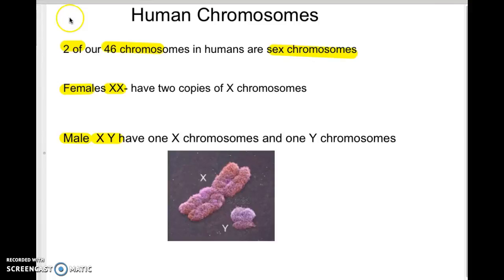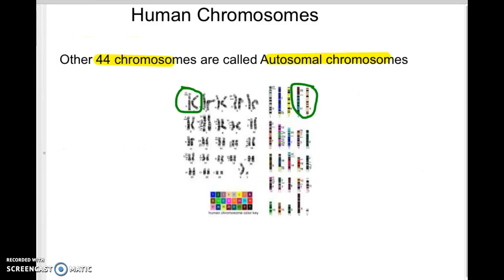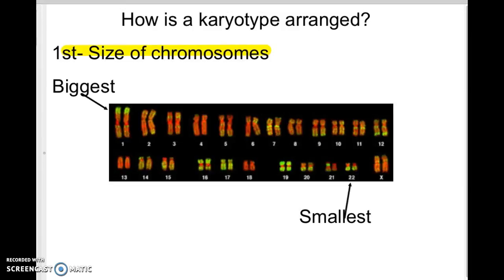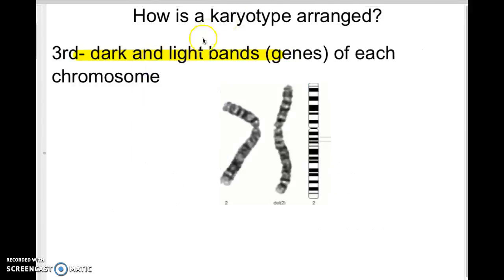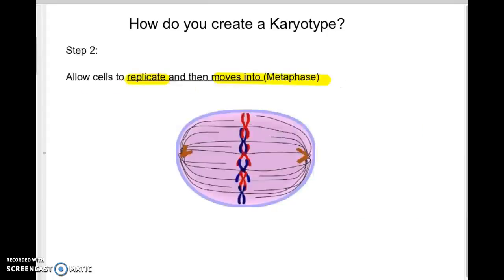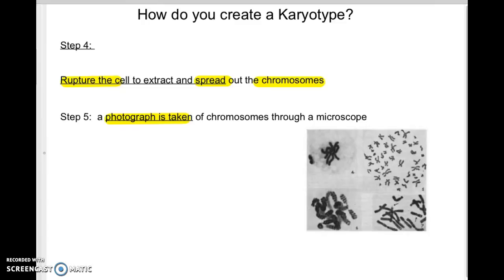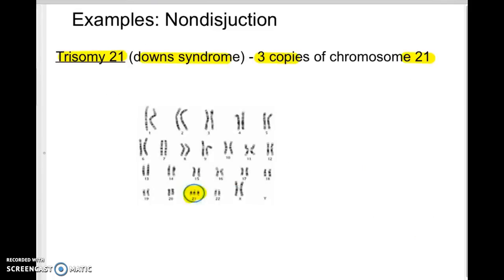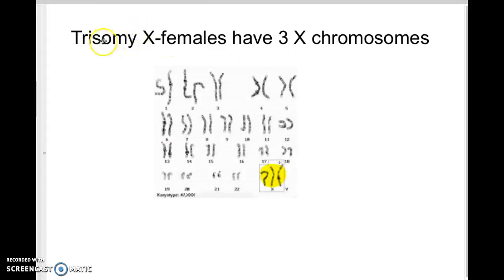Karyotype notes 2017